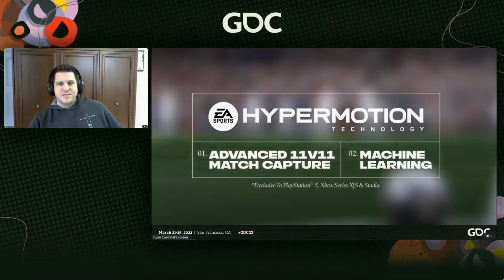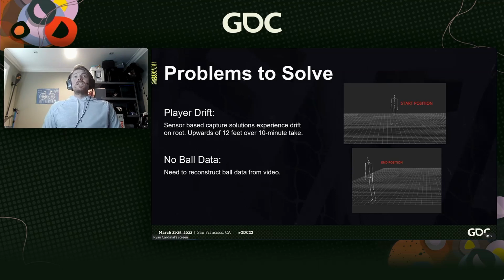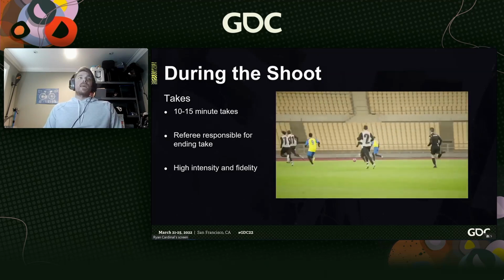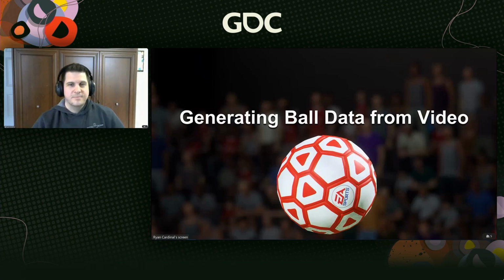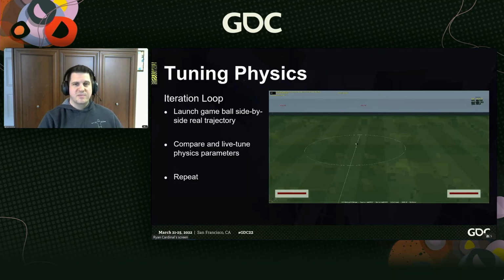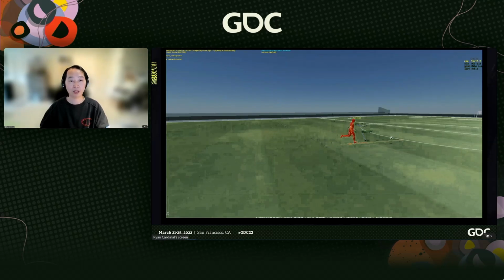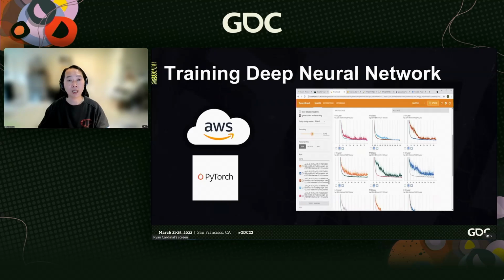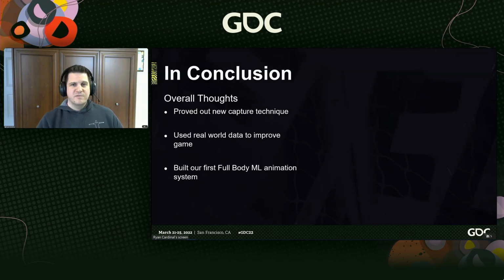'FIFA 22's' Hypermotion: Full-Match Mocap Driving Machine Learning Technology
In this 2022 Animation Summit talk, Electronic Arts’ Ryan Cardinal, Luke Shier, and David Wong present an overview of the process that led to FIFA's first 11-player vs 11-player full 90-minute match motion capture session involving professional football (soccer) teams.

Head to GDC Vault for the latest video-on-demand sessions from GDC 2022—with several GDC videos available to watch for free!